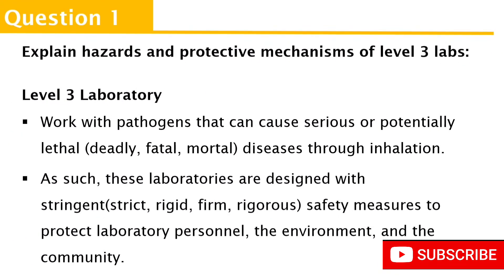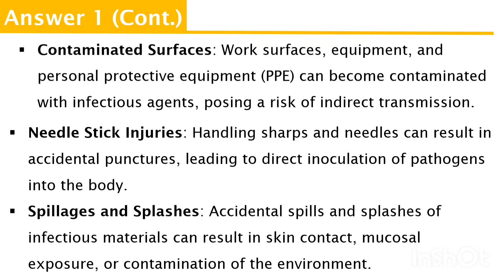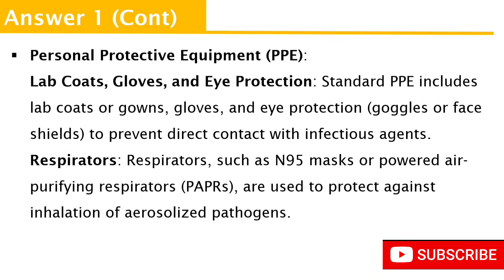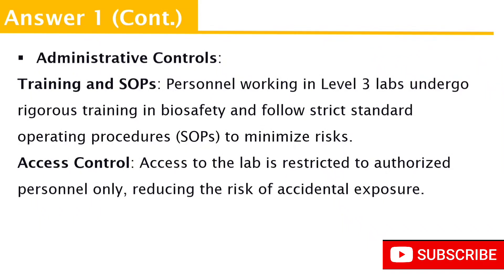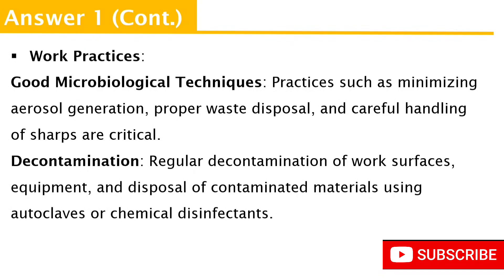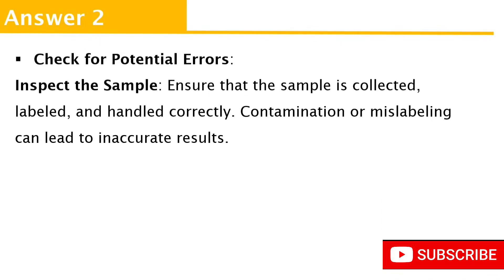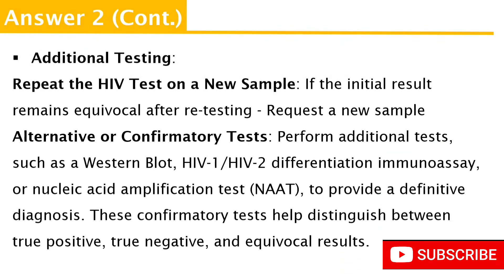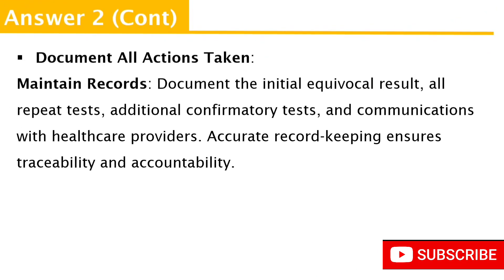BIOMEDICAL SCIENTIST MICROBIOLOGY JOB INTERVIEW Q & A 1 II 2GOODBMSJOBS II DR. EMMANUEL OGBODO.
Level 3 Laboratory Hazard and Protective Mechanism. HIV equivocal results.